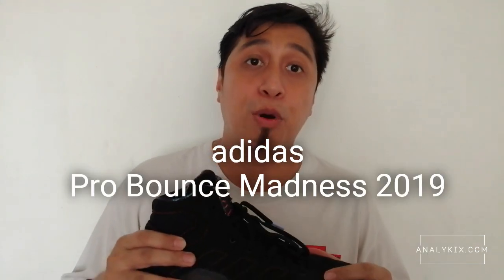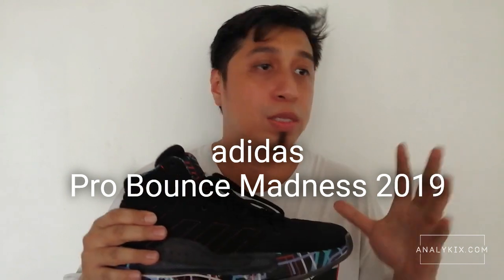analykix.com Best Foot Forward adidas Pro Bounce Madness 2019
This is a first impression or Best Foot Forward video on the adidas Pro Bounce Madness 2019 (hightop version).

A Best Foot Forward blog post can also be seen on analykix.com, so be sure to check that out as well!

This review is not a sponsored or paid ad or endorsement for adidas or any other brands mentioned.

Hi! I'm Pwlo and I run a blog called Analykix, and I feature shoe performance reviews, basketball shoe news, sneaker news, and more.